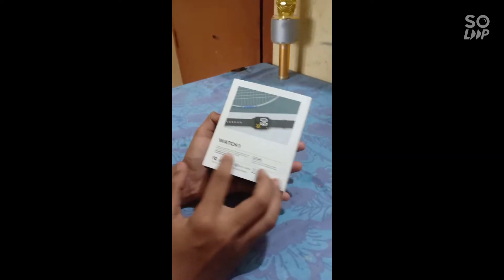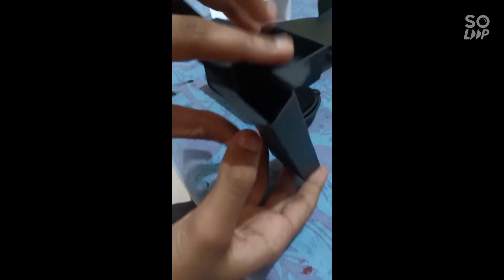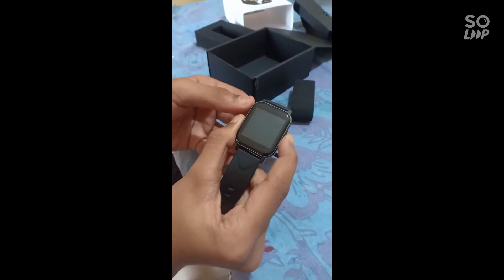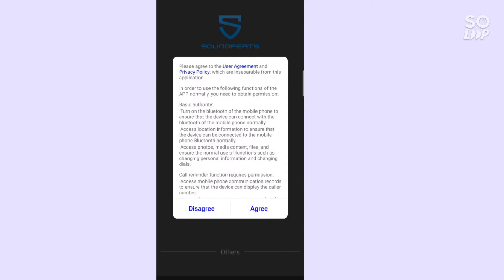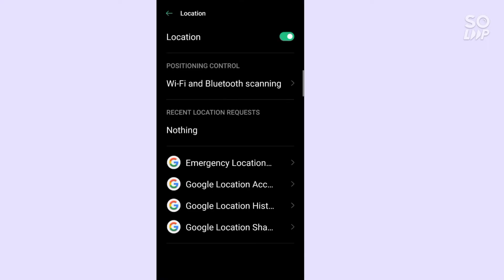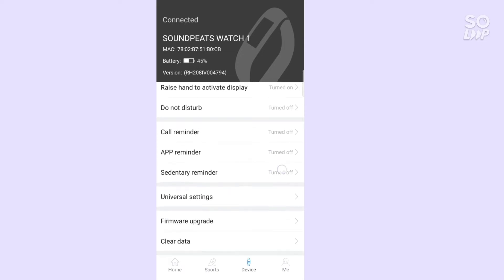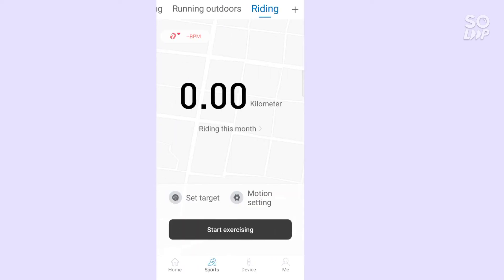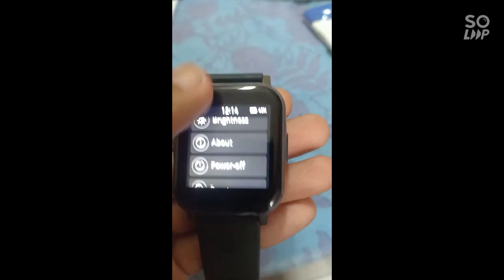soundpeats sport watch 1 unboxing